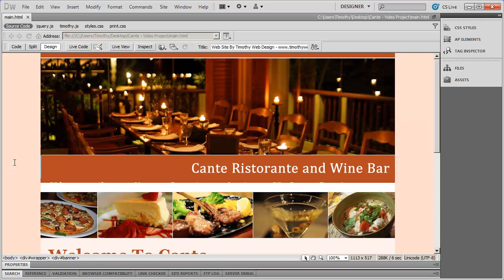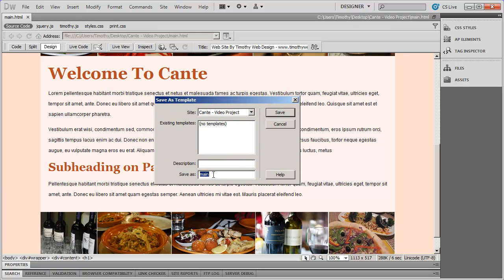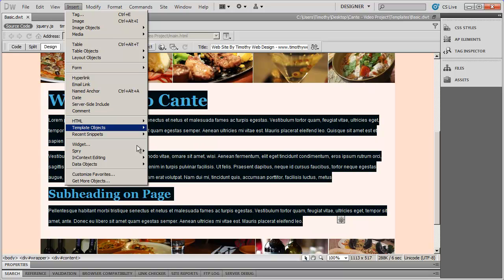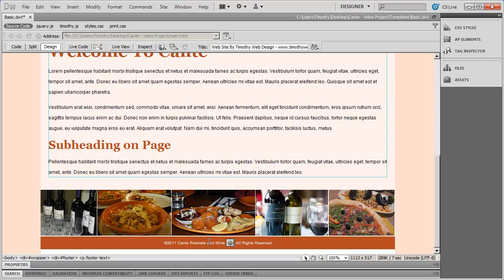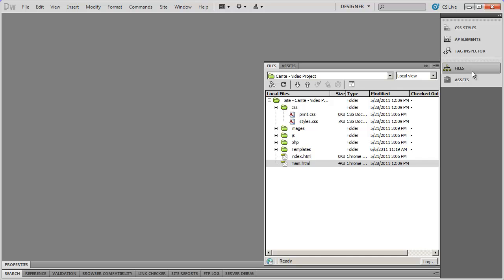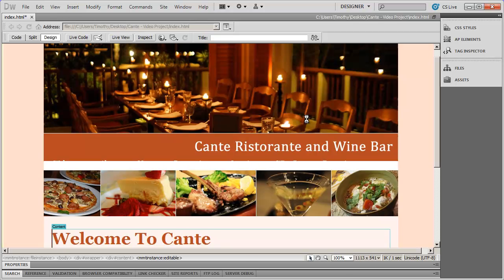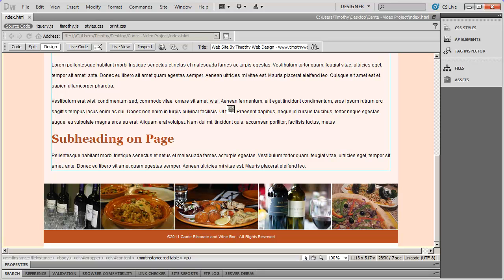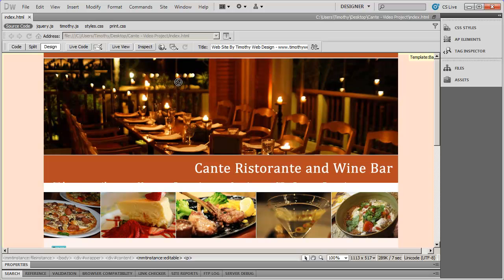36 - Introduction to Dreamweaver Tutorial (CS5)